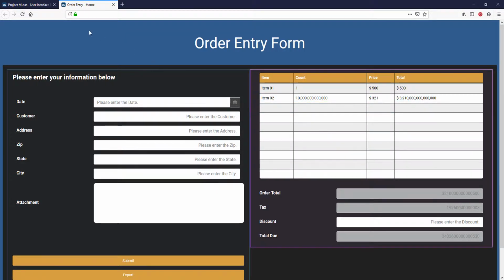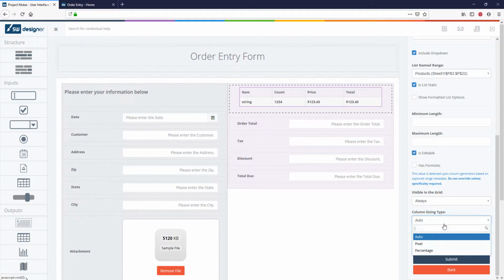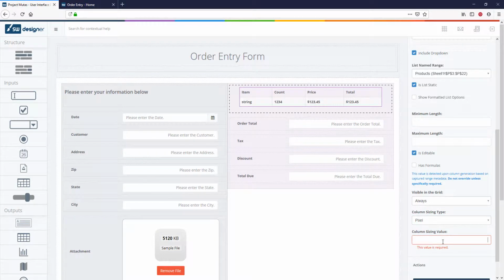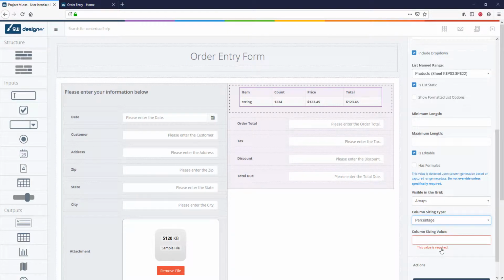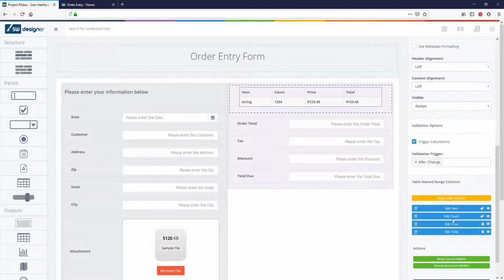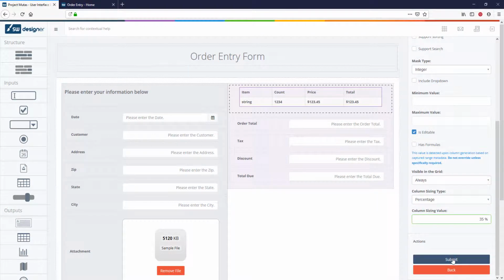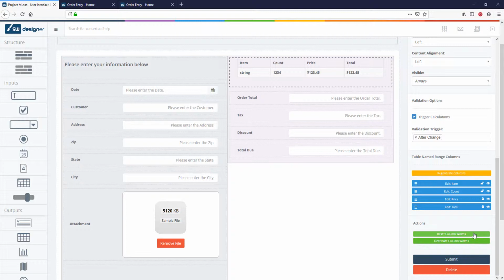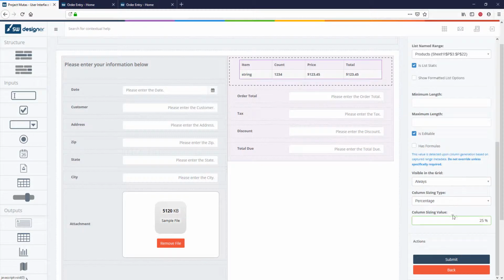Inline Input Grid Column Widths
This video demonstrate how to configure the column widths in inline input grids.